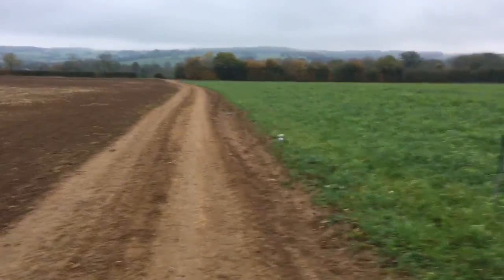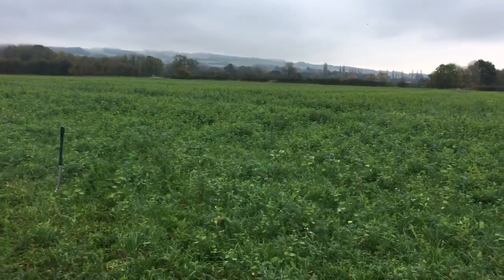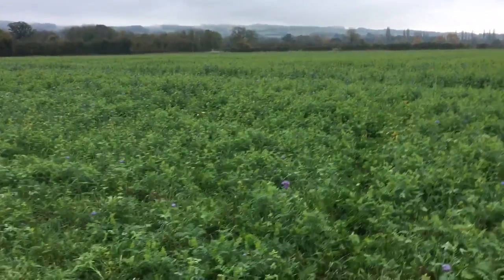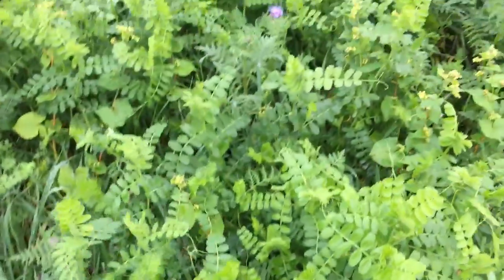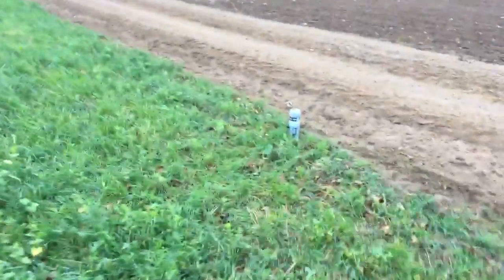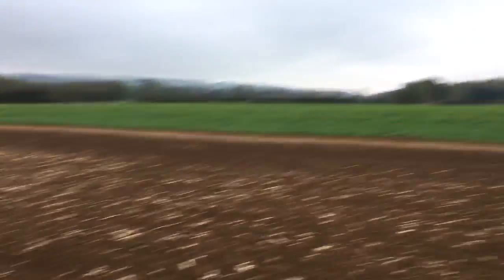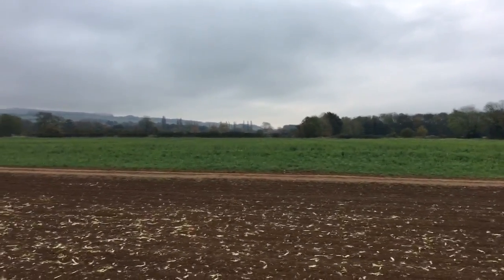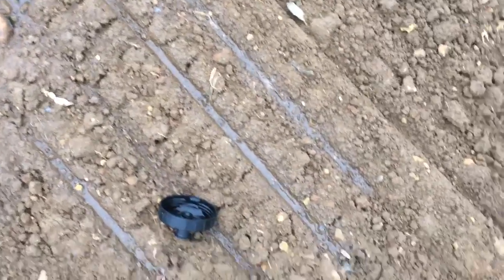No-Till and Glyphosate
A look at our notill farming system and its benefits to the wider environment after the very mislead decision not to re-register  Glyphosate in the EU Parliament yesterday.